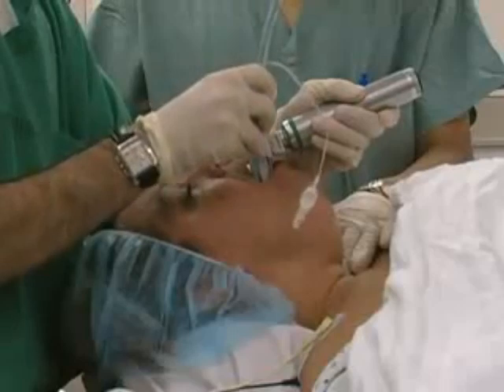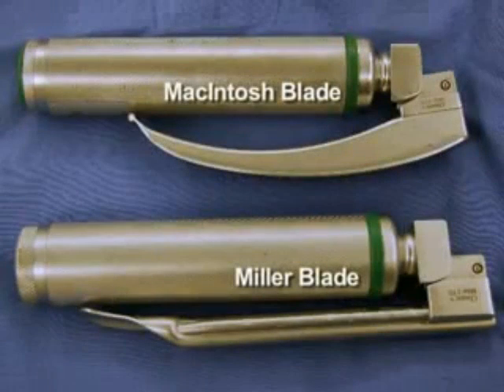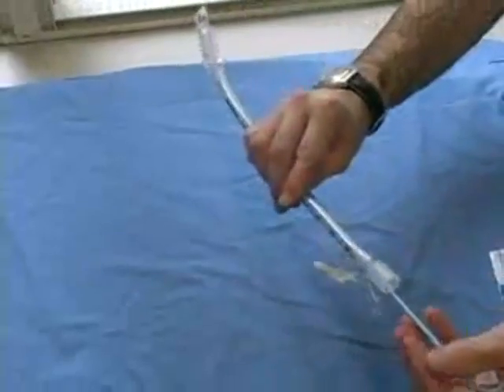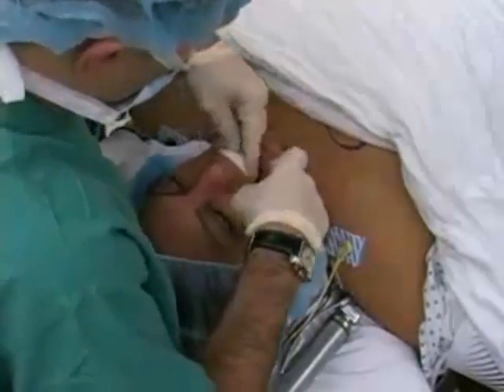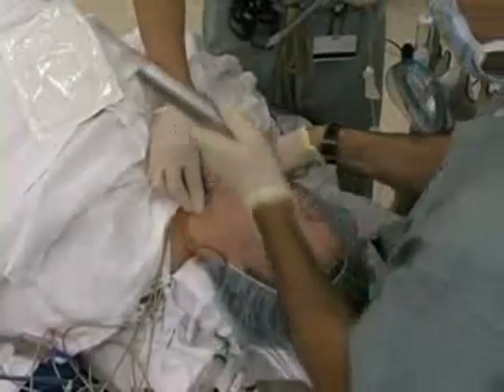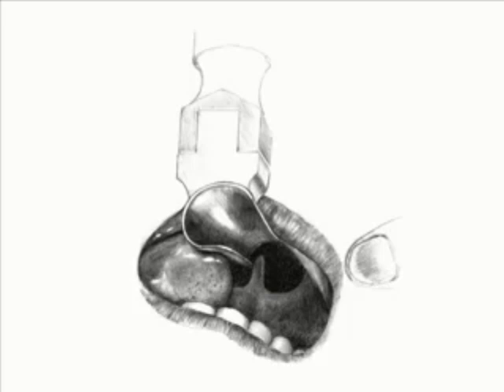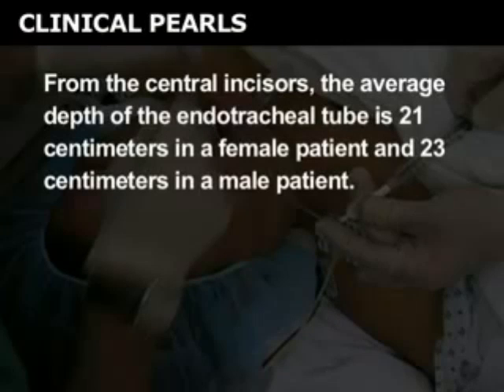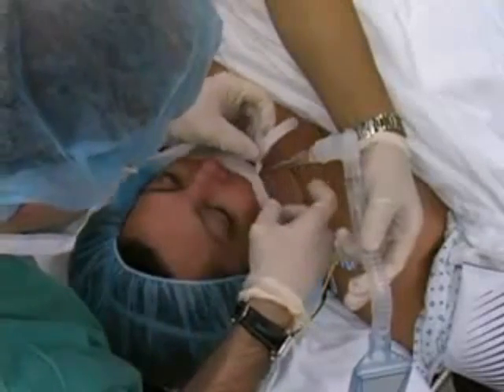Intubation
Orotracheal Intubation Basics